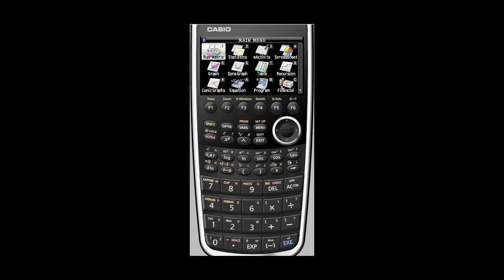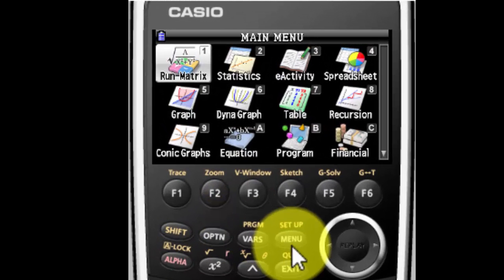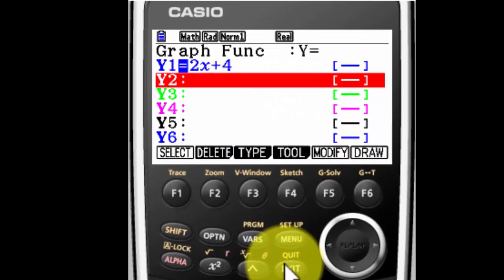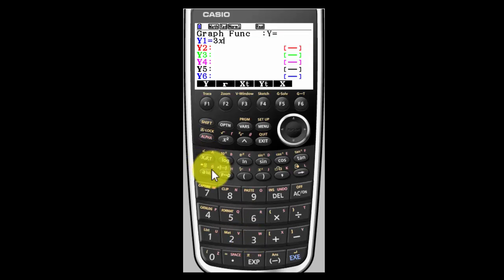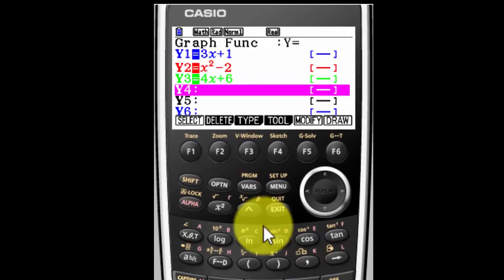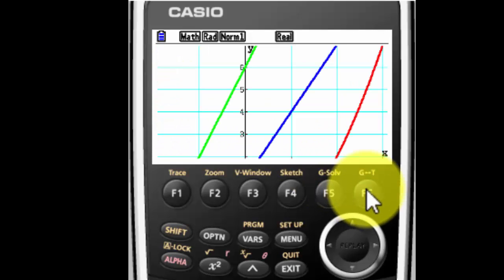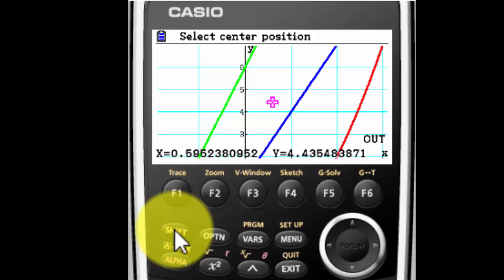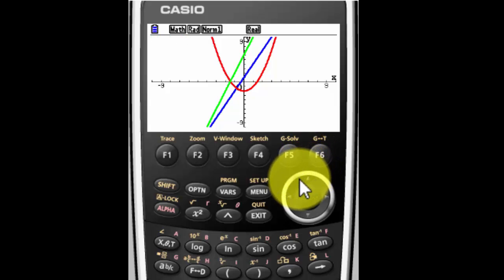How to graph multiple equations on the same graph on a Casio Calculator